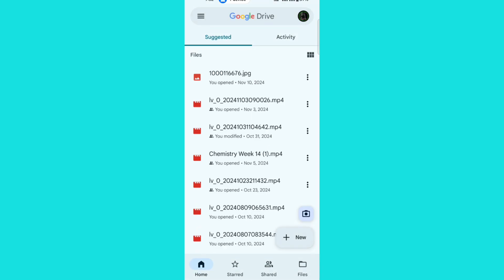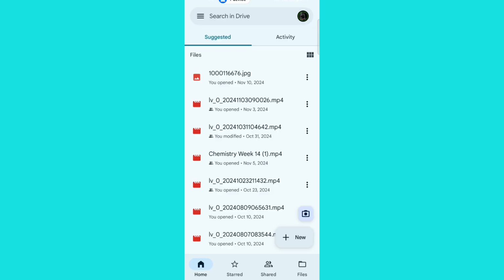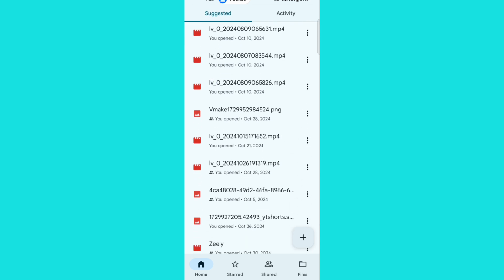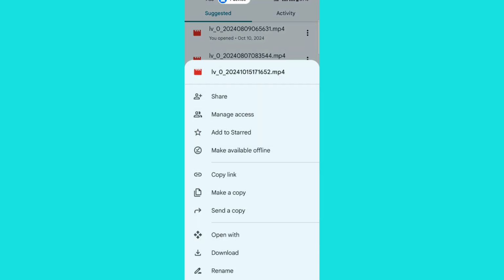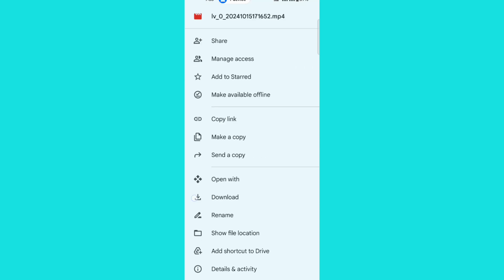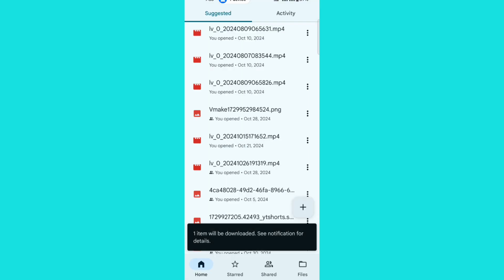How to Download Video on Google Drive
SEO Description:
Learn how to download videos to Google Drive with this simple guide. Whether it's a video from your phone, computer, or other apps, this tutorial will show you how to upload and store videos on Google Drive easily for quick access anytime, anywhere.